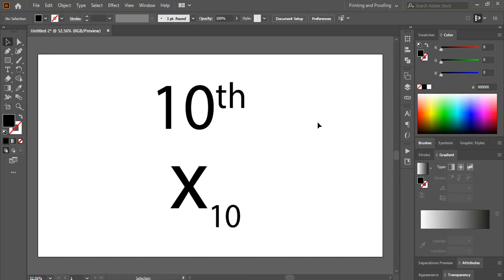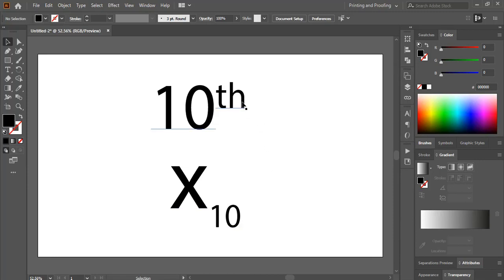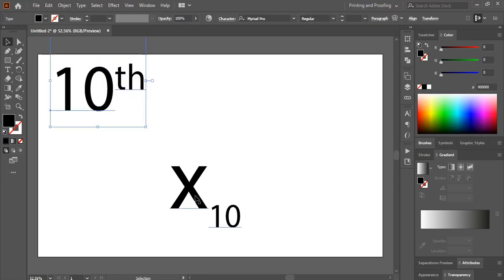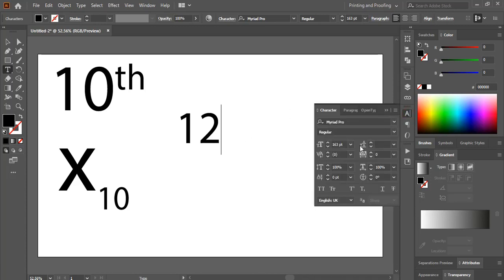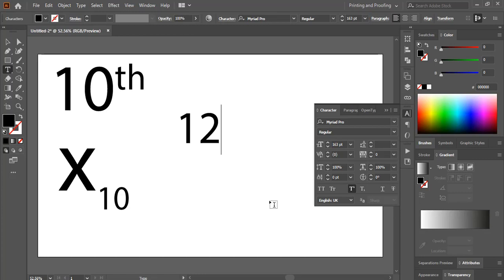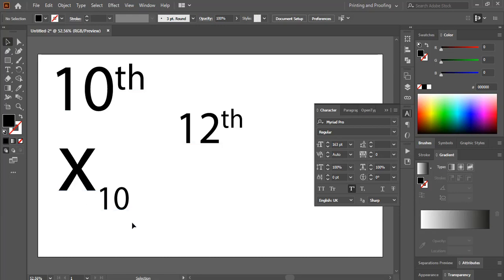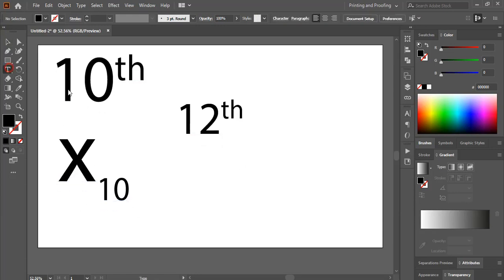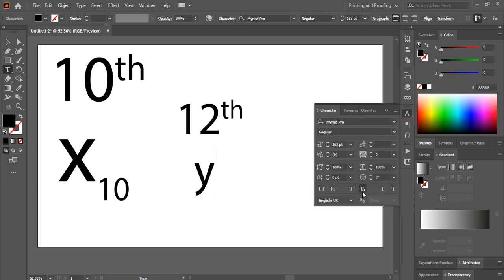How to write text in power or in base - Adobe Illustrator cc